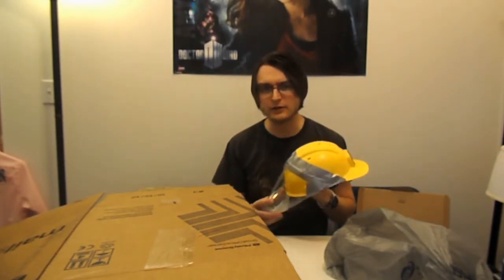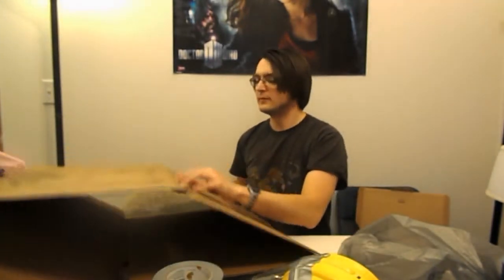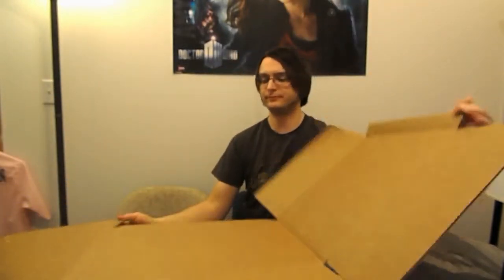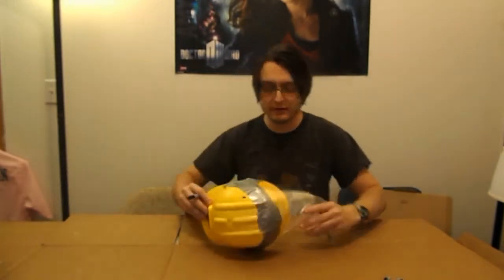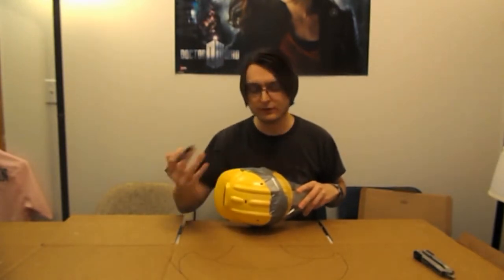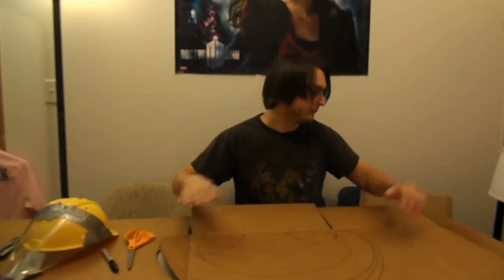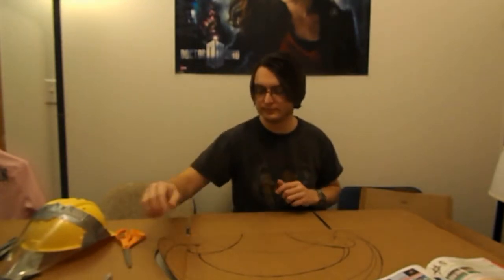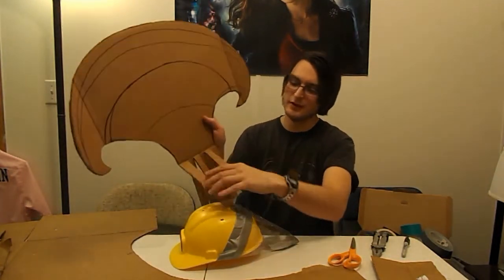Escavalier Cosplay Construction 2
More work on the helmet for Escavalier.

*Minimal to no editing.  I have a lot of work ahead of me for the costume, and I want to make sure you have the opportunity to see the whole process.  Thanks for your understanding.